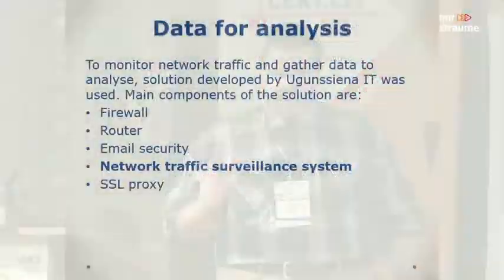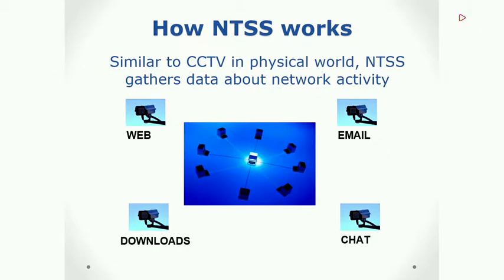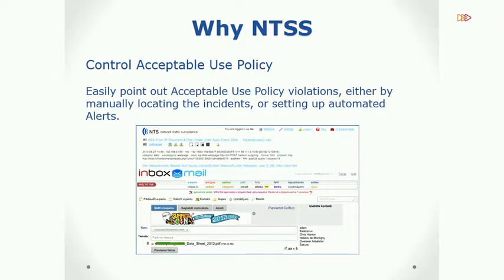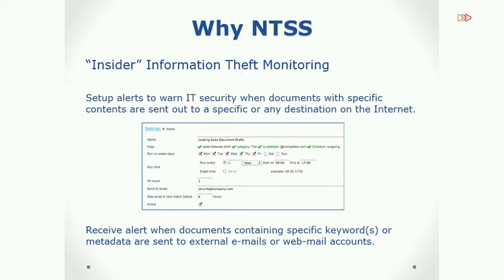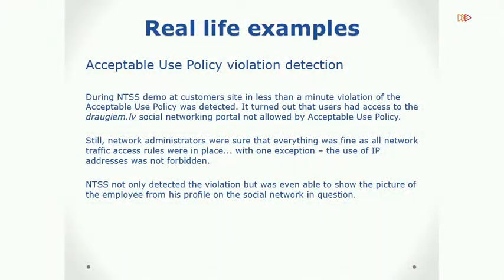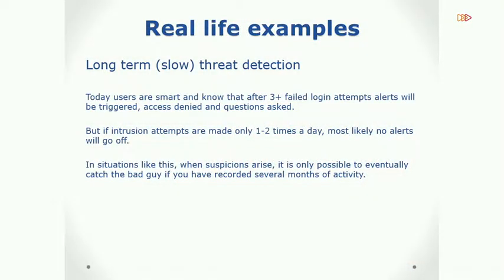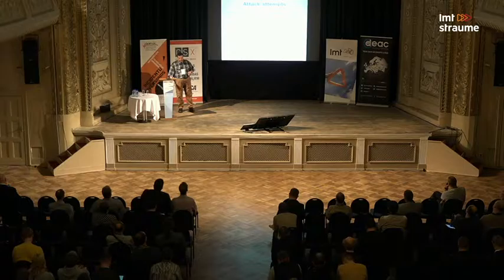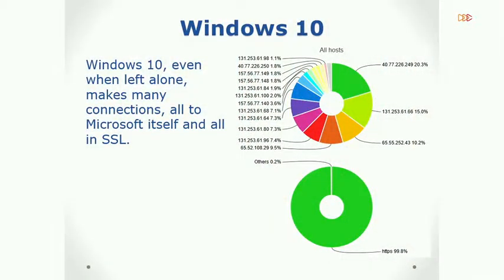Raitis Misa - Kibersahs 2016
"Network traffic surveillance – effective means to analyse network security incidents" - Raitis Misa, Ugunssiena IT